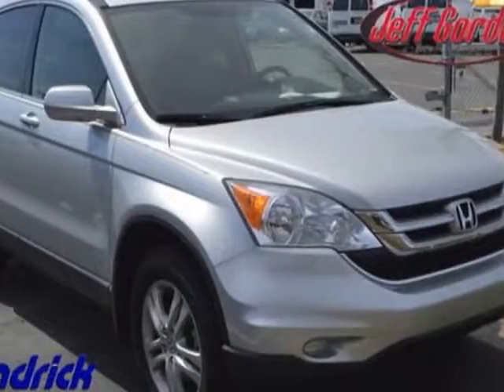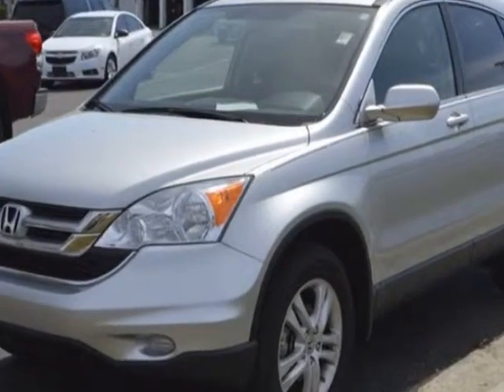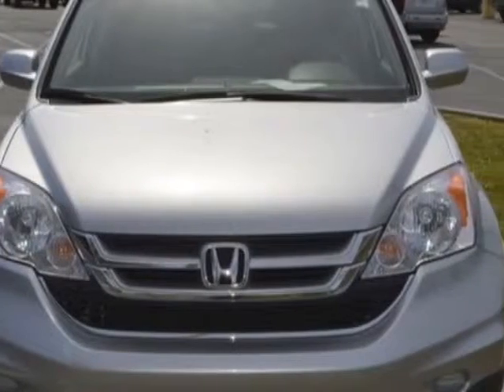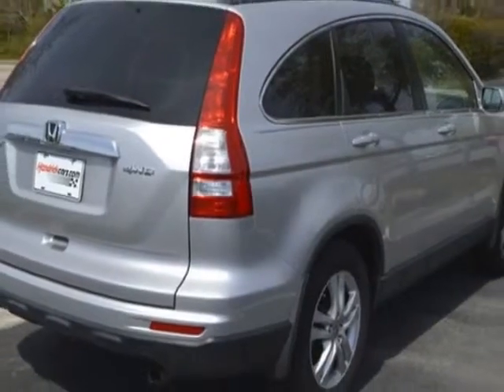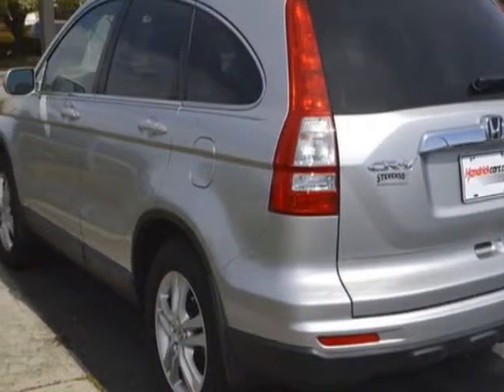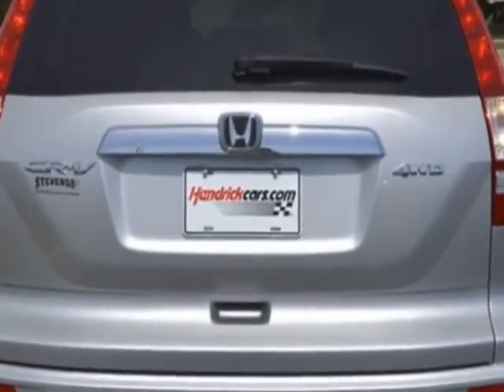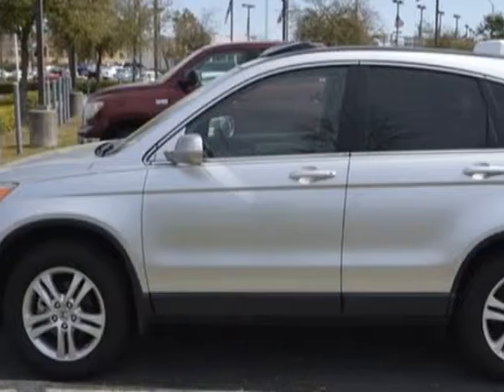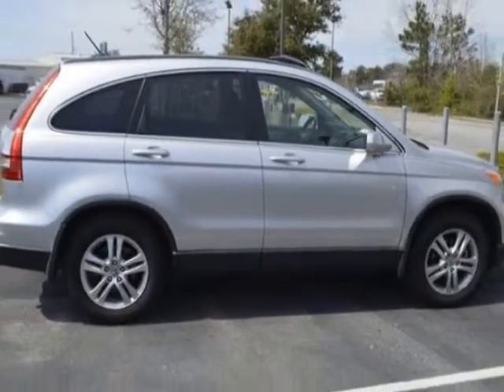2011 Honda CR-V 4WD 5dr EX-L SUV - Wilmington, NC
Jeff Gordon Chevrolet, Wilmington, NC - Honda CR-V 4WD 5dr EX-L